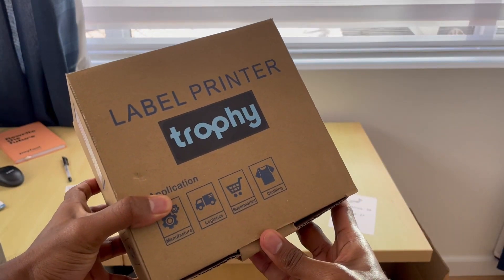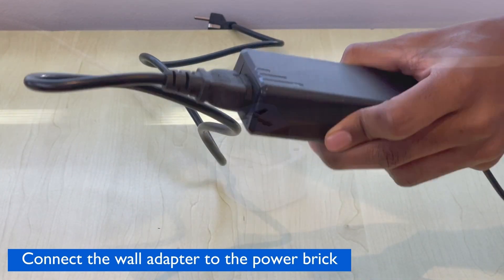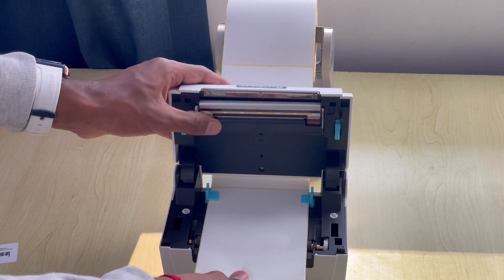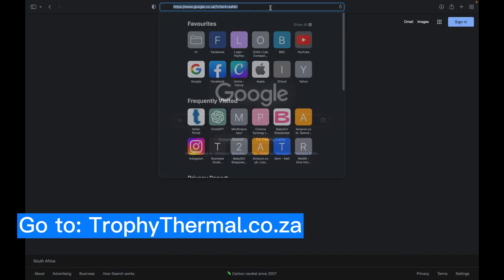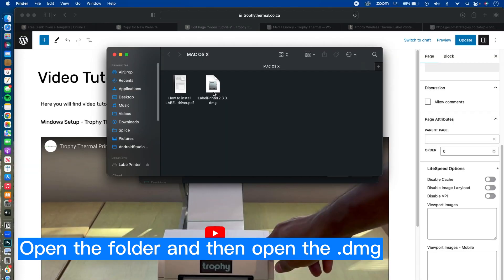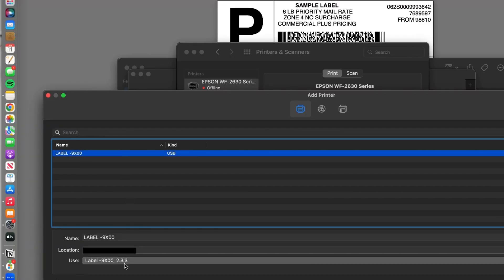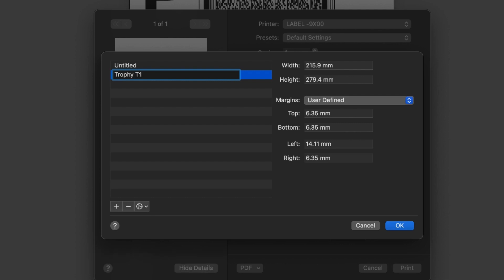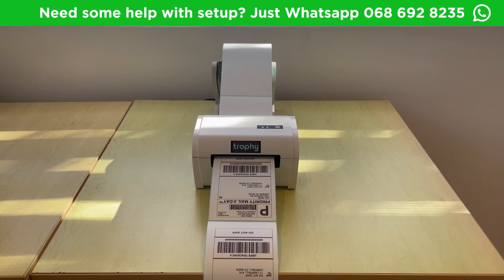Easy Mac Driver Installation - Trophy Thermal Printer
Set up your Trophy Thermal Printer to work with you Windows laptop or computer.

Setup of the Trophy Thermal Printer takes just 5 minutes and can be done using any laptop or computer.